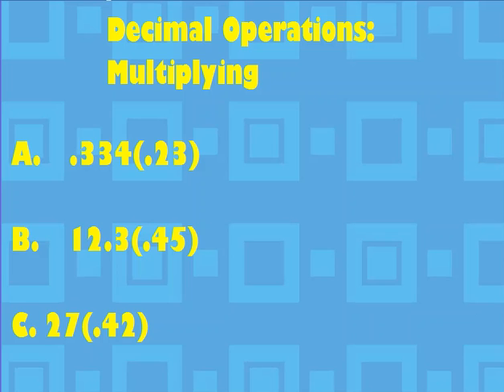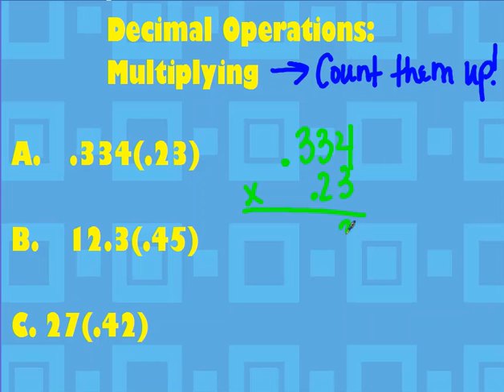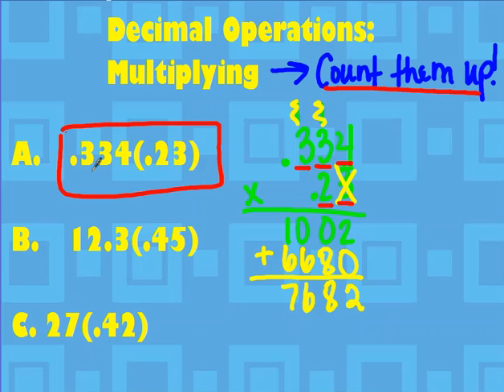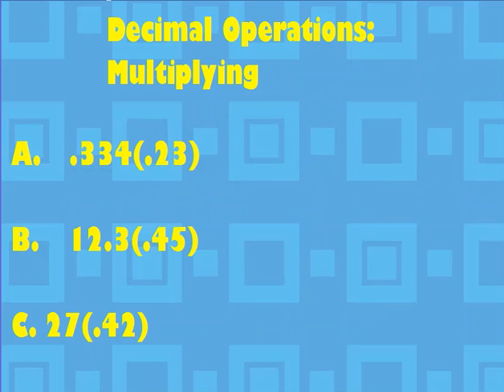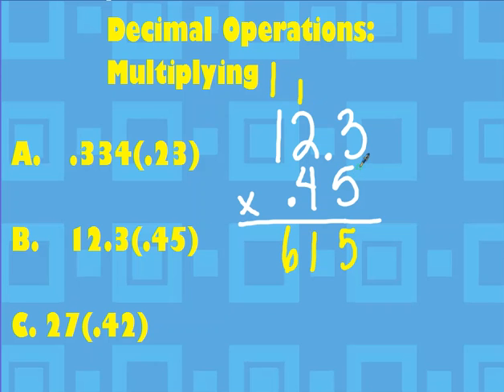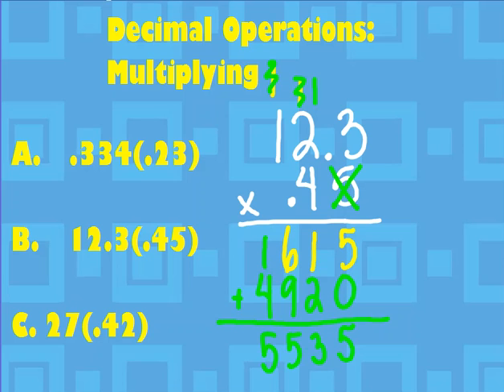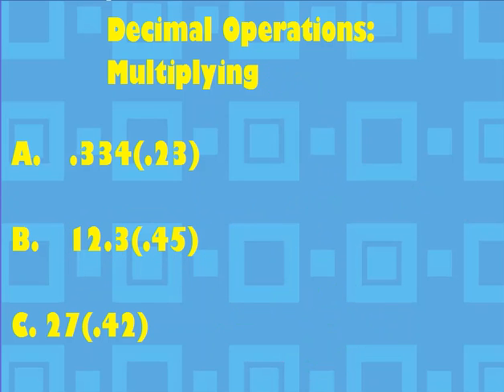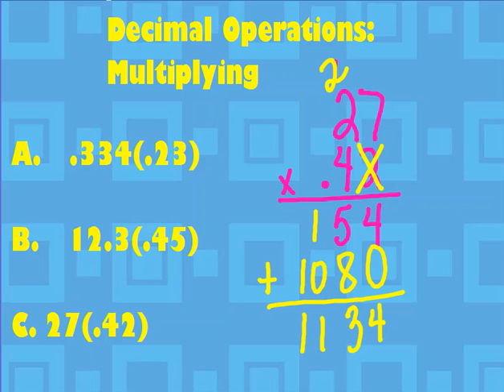Multiplying Decimals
Review how to multiply decimals!